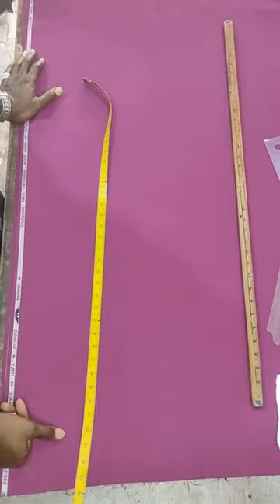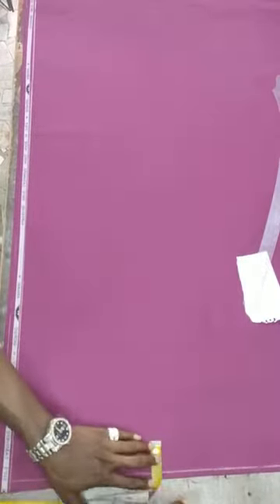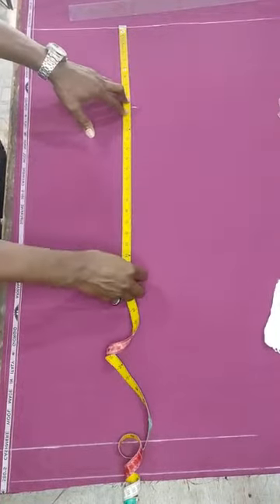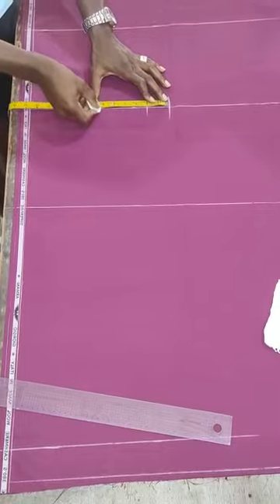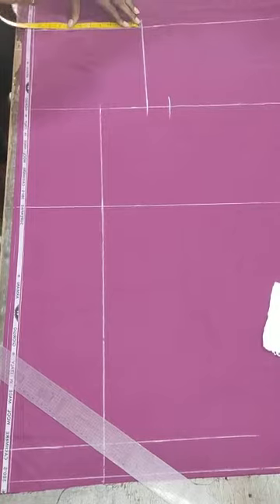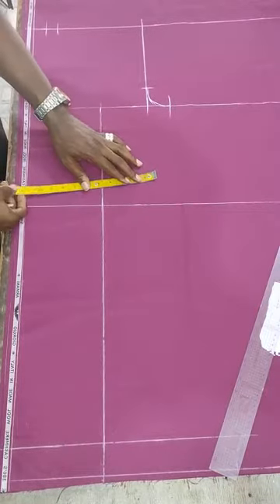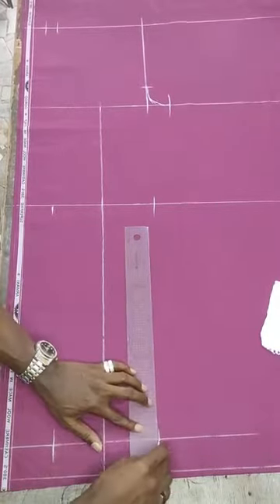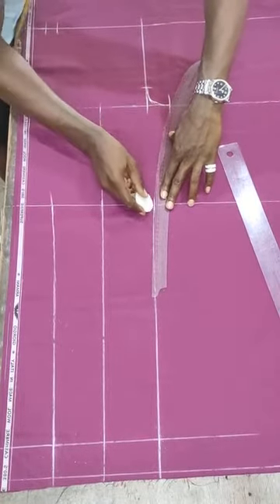How to cut a Female Nurse Scrub Trouser!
This vide will teach you how to cut a female Trouser, using the Gradient line / Plumb line method.